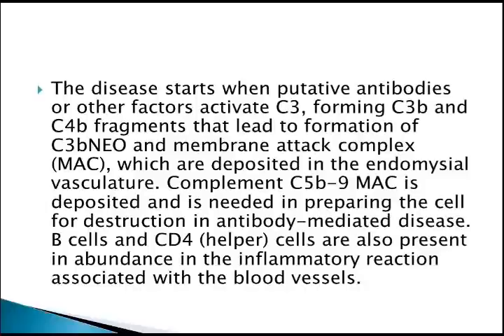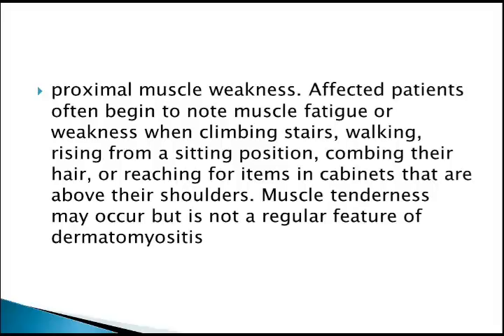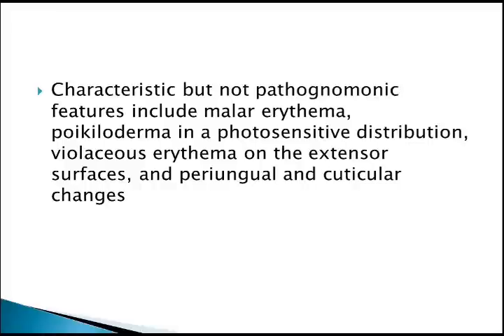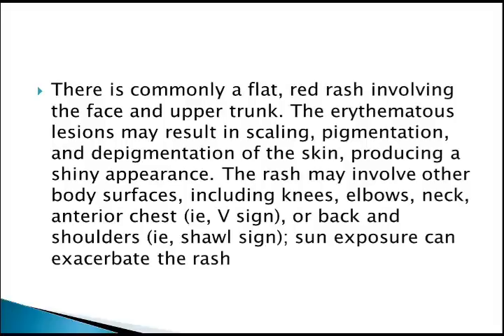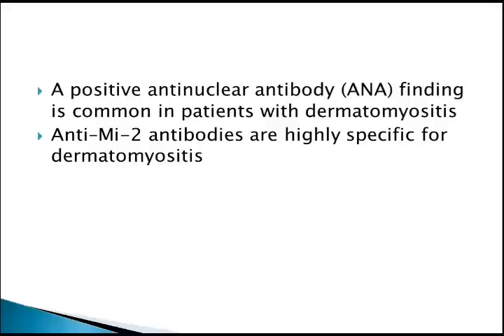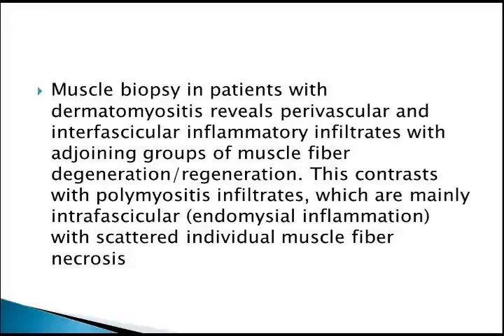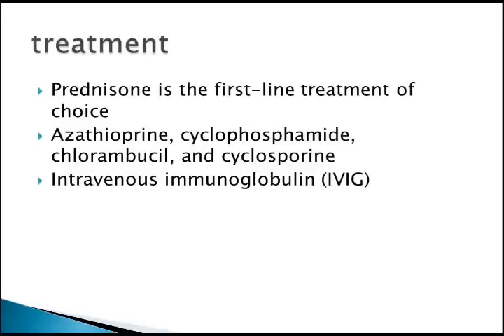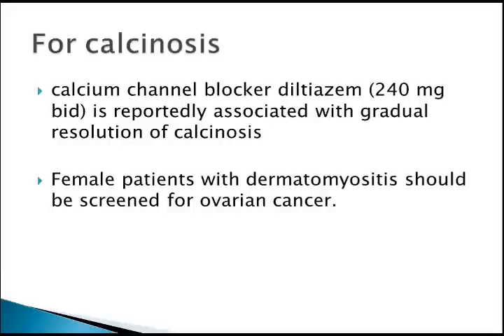USMLE: What you need to know about Dermatomyositis by usmleTeam